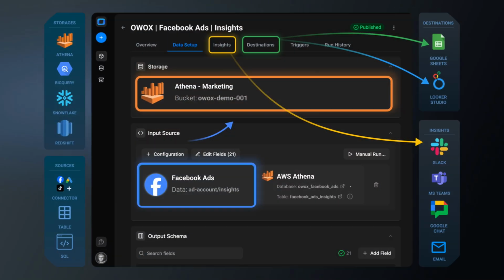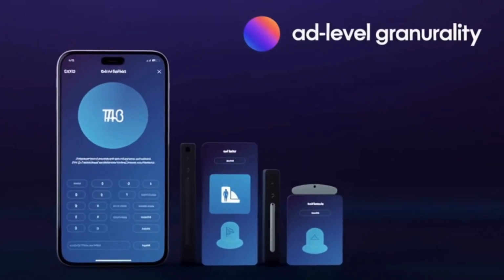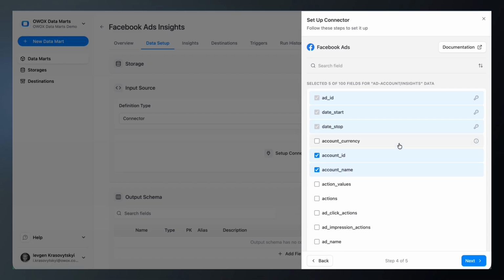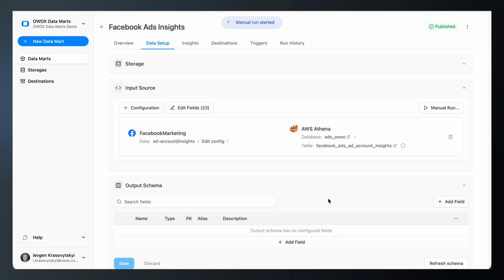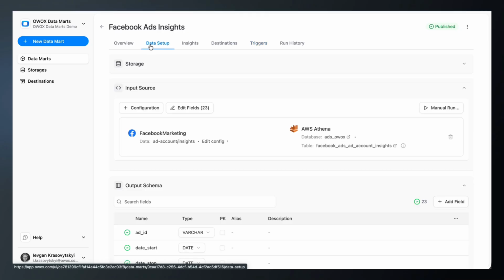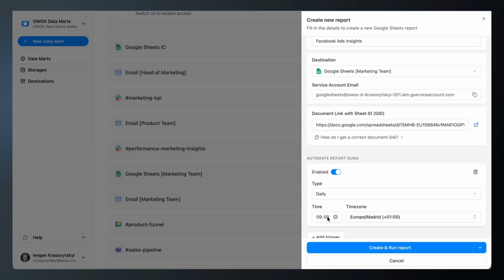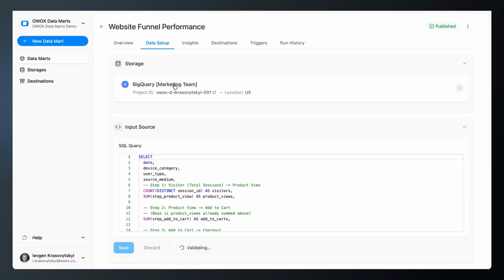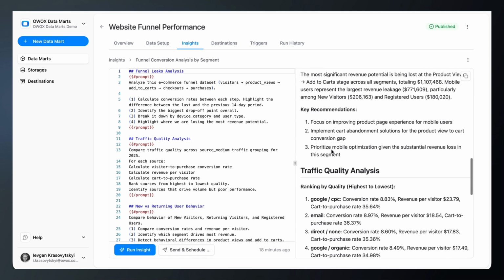Automate Facebook Ads to Amazon Athena with OWOX Data Marts + AI Insights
In this video, I’ll show you how to connect Facebook (Meta) Ads to Amazon Athena — and turn that connection into a reusable analytics system, not just another one-off sync.

Instead of dumping CSVs into S3 and hoping your Athena queries don’t break every time something changes, we’ll build a central Data Mart in OWOX that writes clean, structured Facebook Ads data into your Athena-backed storage and reuses it everywhere.

By the end, you’ll be able to:
- load Facebook Ads campaigns, ad sets, ads and performance metrics into Amazon Athena
- schedule automatic daily or intraday updates
- reuse the same Facebook Ads Data Mart in Google Sheets and Looker Studio
- generate AI-powered performance insights on top of Meta Ads data stored for Athena

This isn’t “just another connector”. With OWOX Data Marts, your Facebook Ads → Athena setup becomes part of a reporting system that:
- documents the data structure and field meanings (impressions, clicks, spend, conversions, ROAS, etc.)
- feeds multiple tools (Sheets, BI, AI) from one trusted table accessible via Athena
- keeps your AWS stack as a single analytics backbone across channels

This approach helps data and marketing analysts:
- stop rebuilding the same Facebook Ads report for every stakeholder
- avoid “why doesn’t this number match?” conversations
- deliver answers and insight on a schedule, not through endless tickets

What you’ll learn:
- how to create a Facebook Ads Data Mart in OWOX
- how to connect the Facebook Ads API to an Athena-backed storage without writing Python
- how to configure fields like cost, impressions, clicks, conversions and ROAS
- how to set up historical backfill plus safe incremental loads
- how to generate AI insights from your Facebook Ads performance data
- how to send those insights directly to your team’s chat tools and inboxes

Who this is for:
- data analysts working with Amazon Athena and AWS
- marketing analysts and performance marketers running Meta / Facebook Ads
- agencies managing Facebook Ads for multiple clients
- teams who want trusted, reusable paid social data instead of fragile, one-off dashboards

If you’re serious about modern analytics, just “having data in Athena” isn’t enough.
You need a system around that data — and that’s exactly what OWOX Data Marts gives you.

Timestamps:
00:00 Why Facebook Ads to Amazon Athena should be a system, not just a sync
01:57 Architecture overview (OWOX Data Marts + Athena)
02:50 Creating the Facebook Ads Data Mart
03:30 Connector configuration and field selection
04:30 Running the first load and checking Athena tables
05:20 Scheduling daily and intraday syncs
05:44 Reusing the same Data Mart in Google Sheets and Looker Studio
06:48 Generating AI insights and sending them to Slack / Teams / email